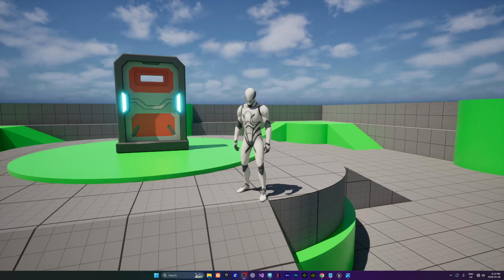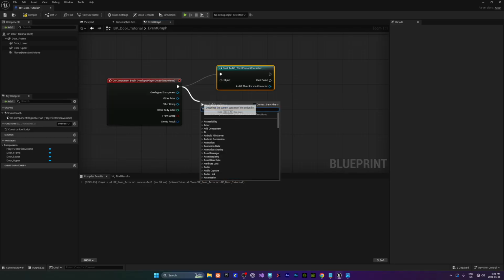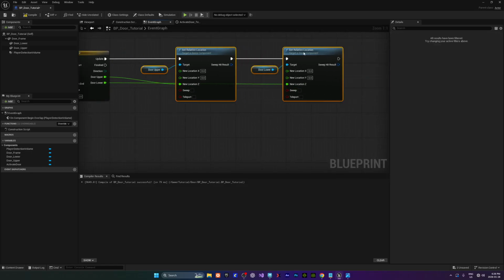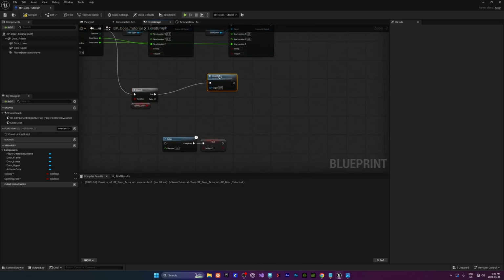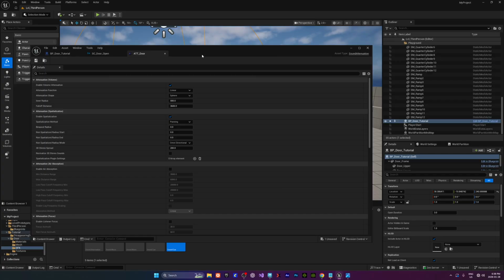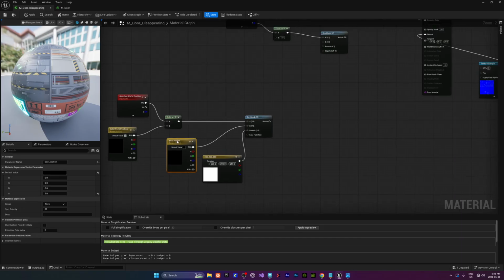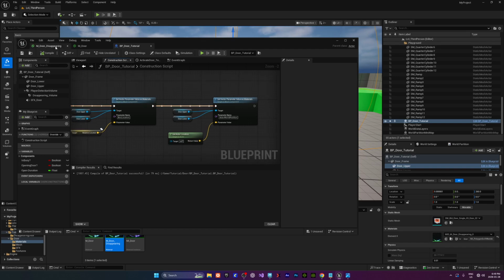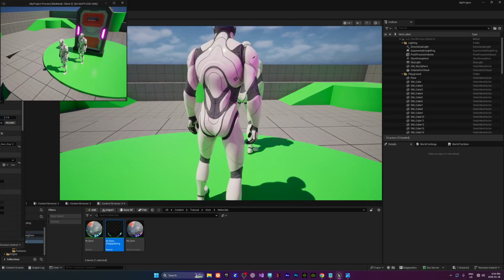Building a Basic Door with Blueprints | Unreal Engine 5.7 Tutorial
In this tutorial, I cover the process of creating a basic door system using Unreal Engine 5.7 blueprints. The door is activated by a player (or NPC) entering the detection volume.

I also go through the process of adding some door sounds and even using custom materials to hide the doors that go outside the doorframe area.